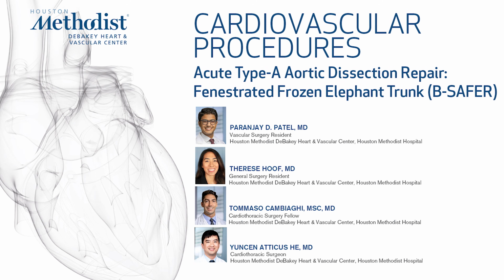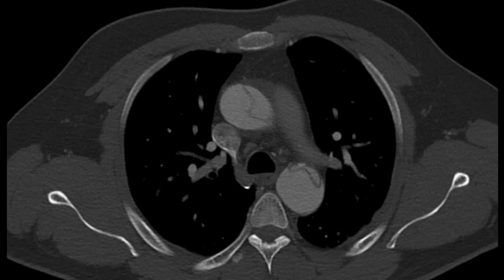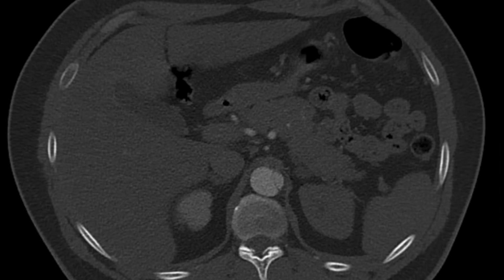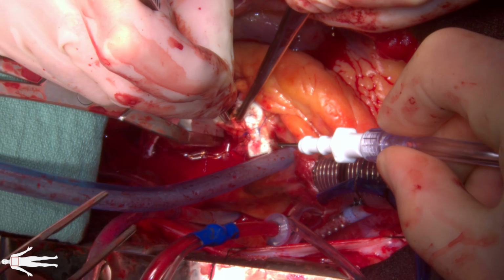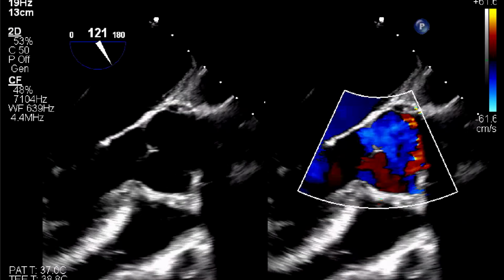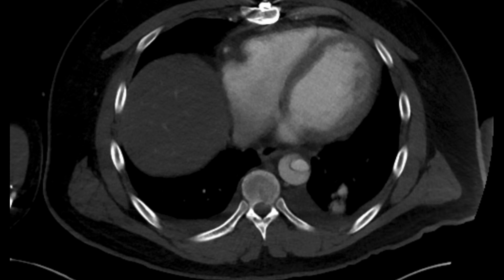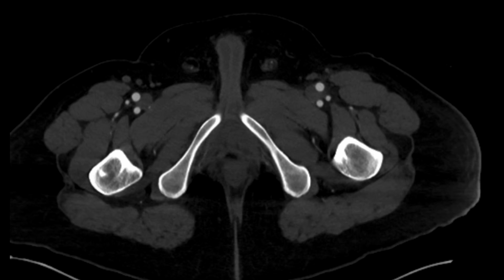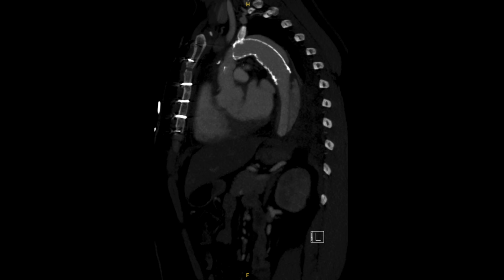Acute Type A Aortic Dissection Repair: B-SAFER (Drs. Patel, Hoof, Cambiaghi, He)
Fenestrated frozen elephant trunk repair of a complex acute Type A aortic dissection using the branched stented anastomosis frozen elephant trunk repair technique.

Objectives:

1. Understand the key steps for performing a fenestrated frozen elephant trunk repair in the management of acute Type A aortic dissection.
2. Recognize the technical considerations for graft deployment and left subclavian artery stenting through an antegrade approach during arch reconstruction.
3. Demonstrate how the B-SAFER technique can minimize circulatory arrest duration and reduce the number of distal anastomoses via a simplified hybrid approach.